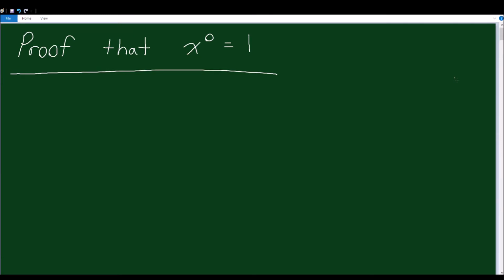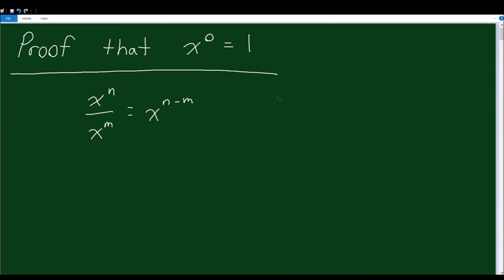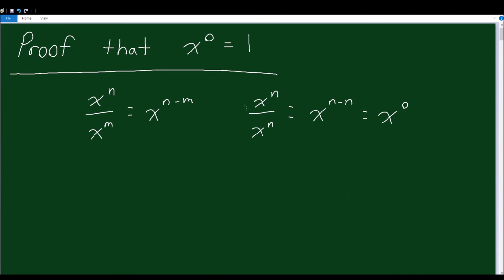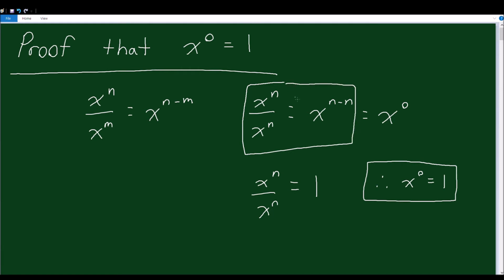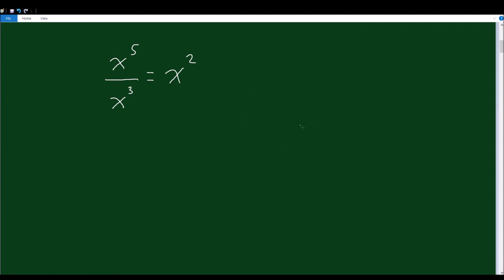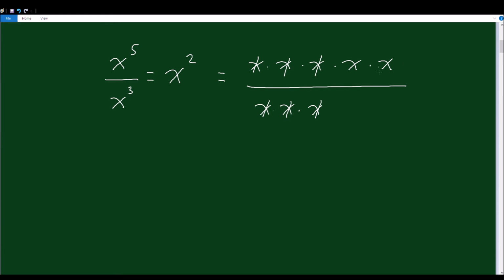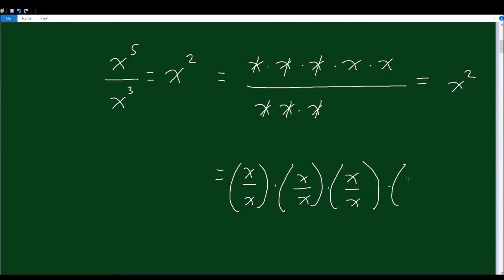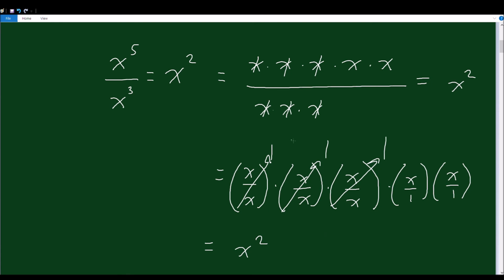Proof that x^0=1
Lesson on why x^0=1.